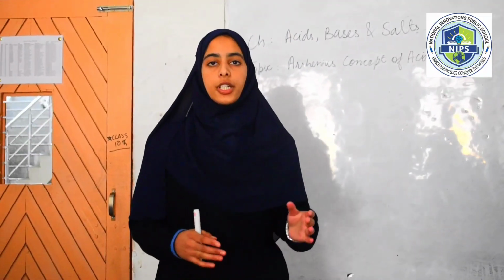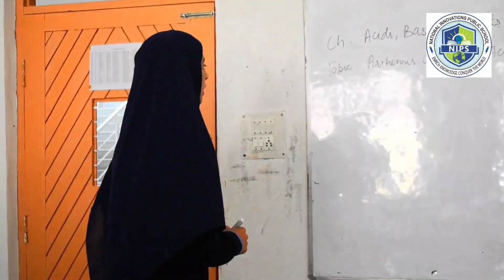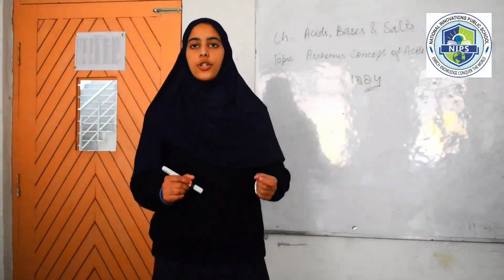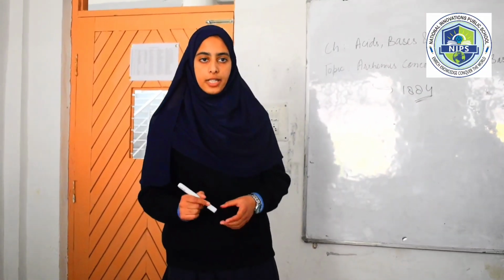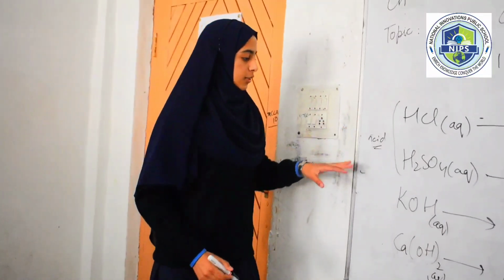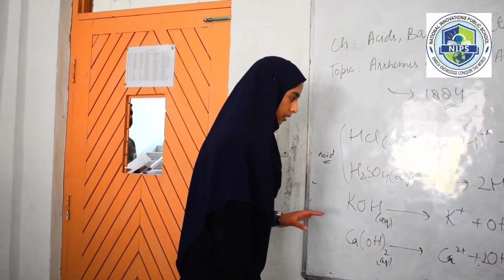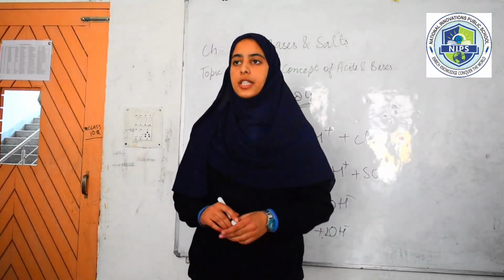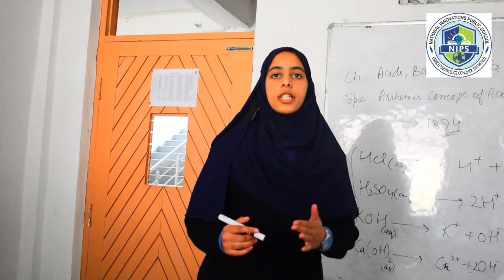Saniya Abbas, a class 10th student delivering a presentation on the topic.Arrhenius concept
Saniya Abbas, a class 10th student delivering a presentation on the topic.Arrhenius concept of acid and base.